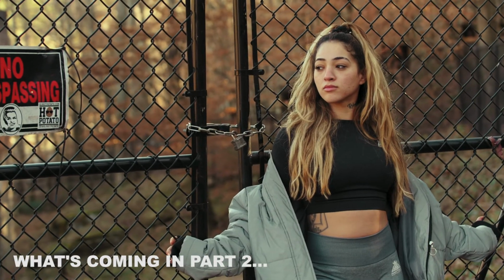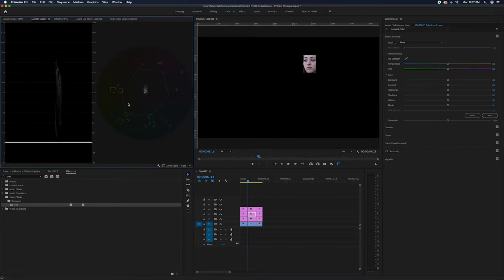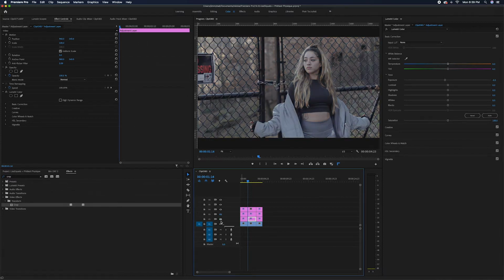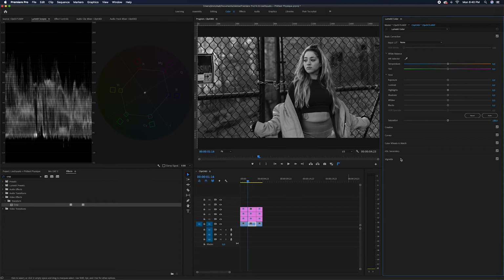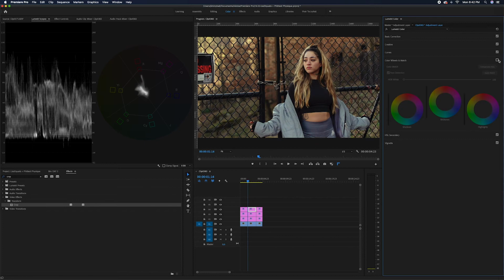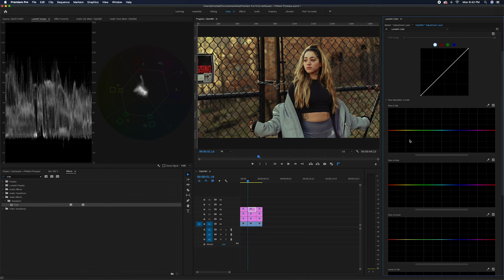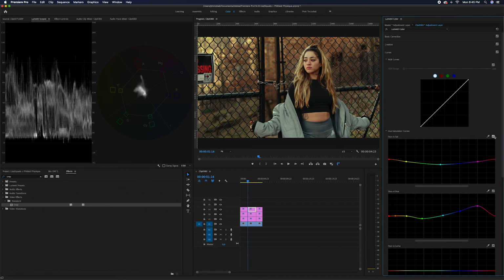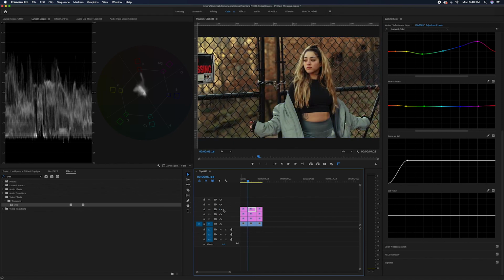How to COLOR GRADE in Premiere Part 2 (FREE LUT)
:: MY FAVORITE QUOTE ::

“Success is never owned, it’s rented. And the rent is due everyday.”

:: MY PRO GEAR ::

Sony FS5 //
Metabones EF to E //
Sigma 18-35 //
Sigma 50-100 //
Benro S8 //
Aputure 120D II //
Aputure Light Dome //
Rode NTG2 //
Zoom H4N Pro //
Newer C-Stands //

:: MY YOUTUBE GEAR ::

Sony a6300 //
Aputure 120D II //
Aputure Light Dome //
Rode NTG2 //
Zoom H4N Pro //
Newer C-Stands //